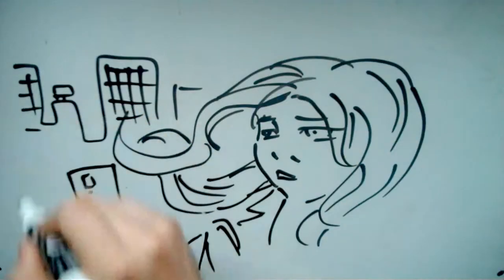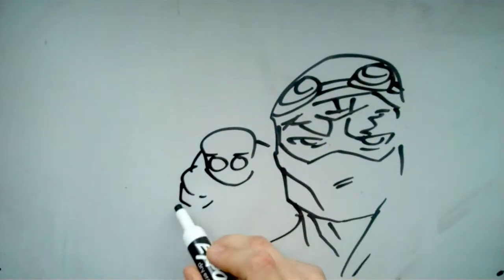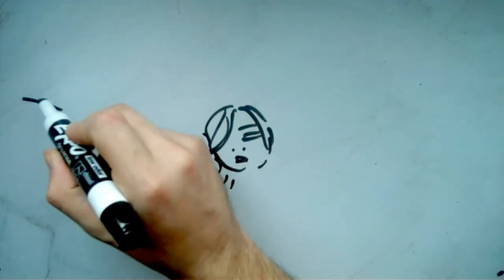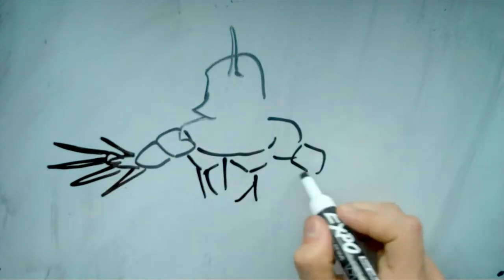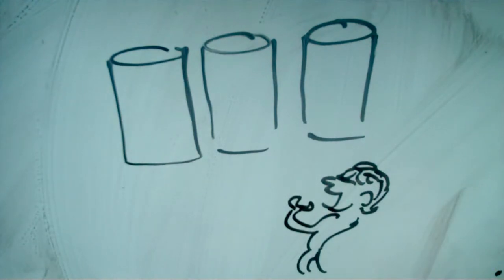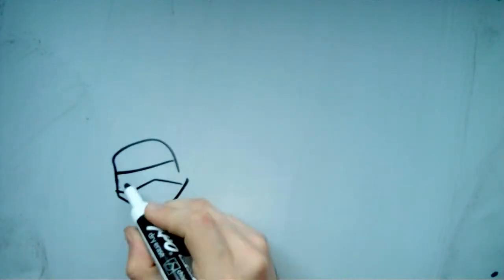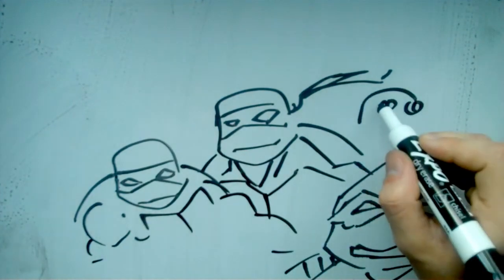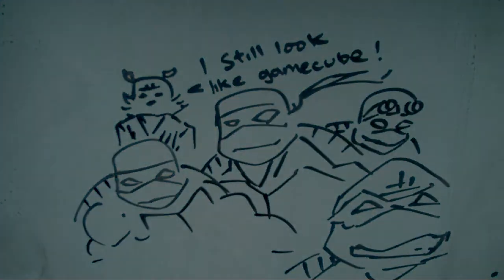Teenage Mutant Ninja Turtles- Loose movies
A loose look at teenage mutant ninja turtles (2014)